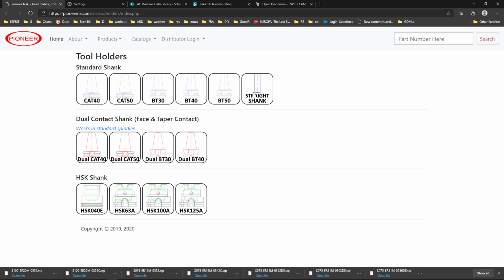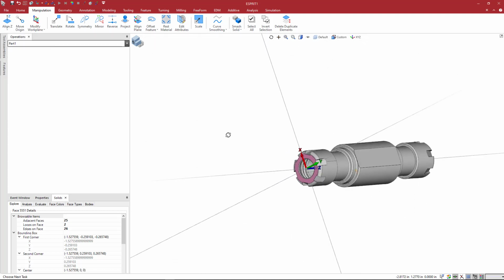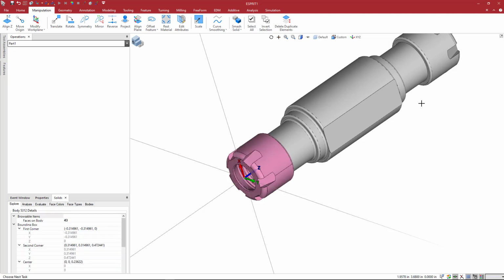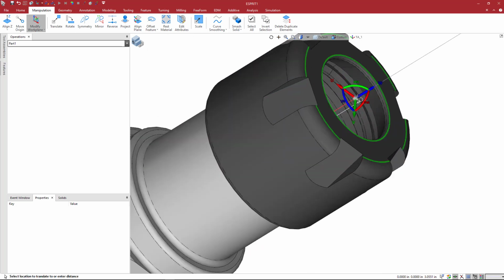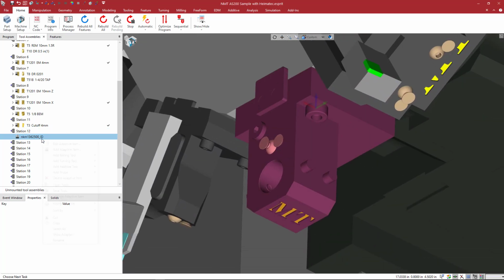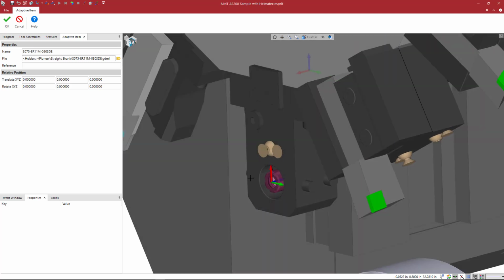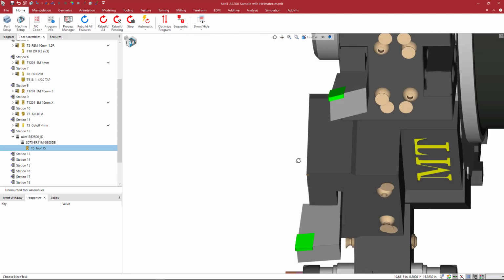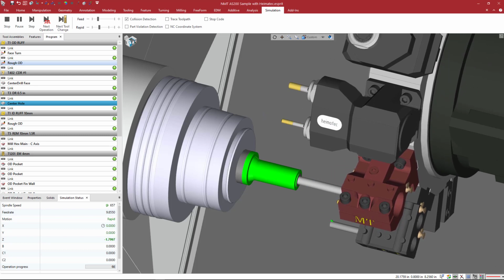Create a Straight Shank Mini Collet in ESPRIT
In this video, you will learn how to create a GDML simulation solid for a double-ended collet holder to be used in ESPRIT.